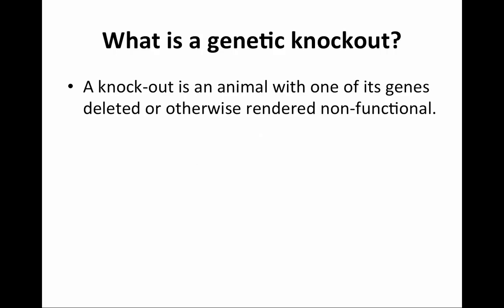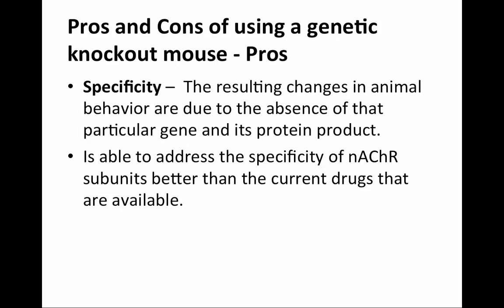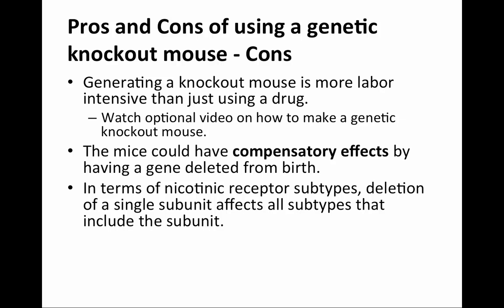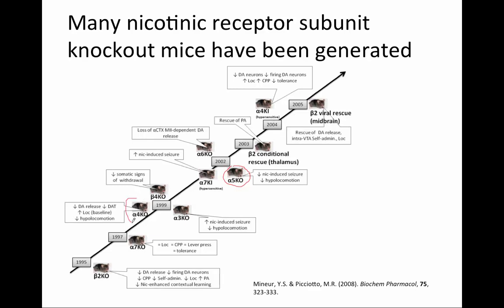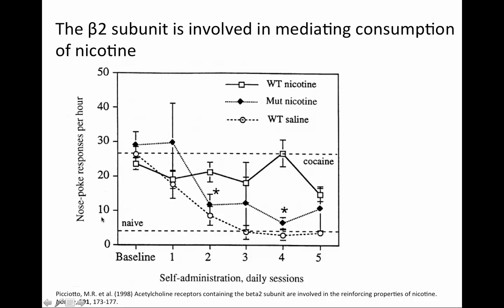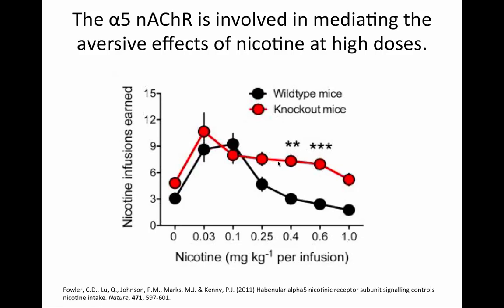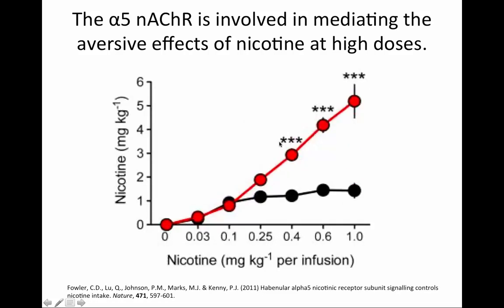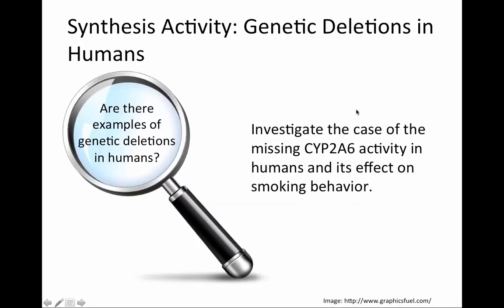Nicotinic lecture video 4 20160727 094650 39